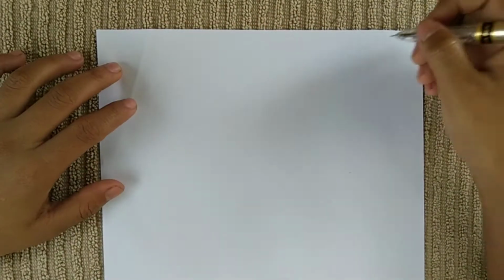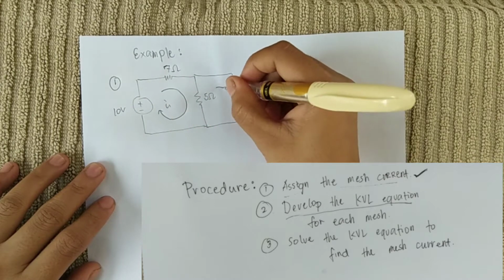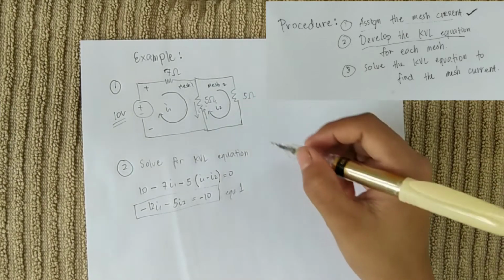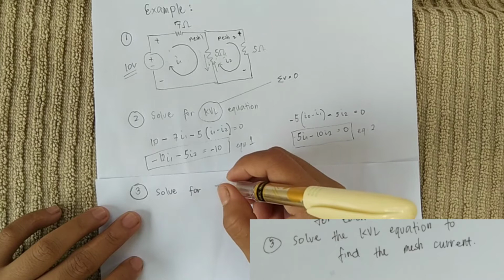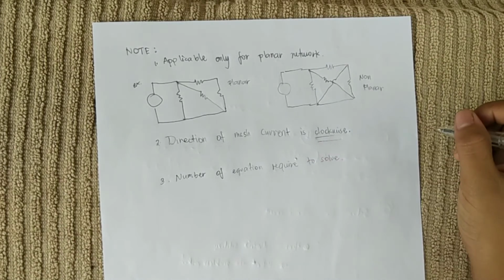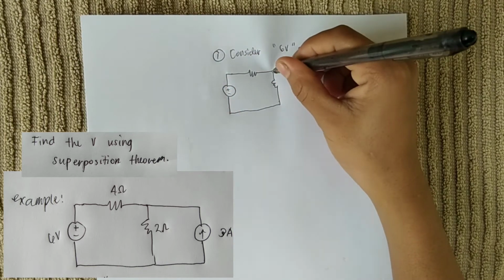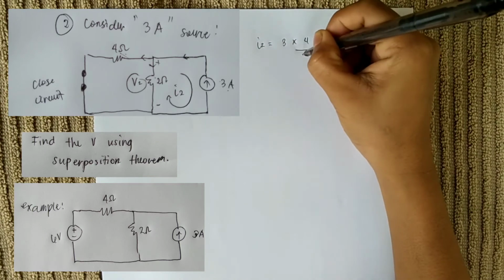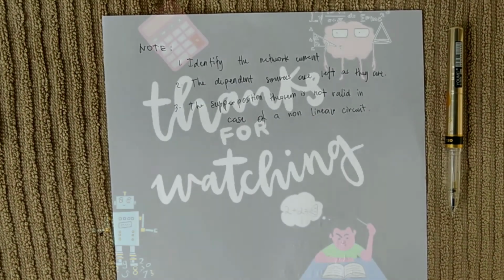Mesh Current Analysis and Superposition Theorem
EngineeringClass